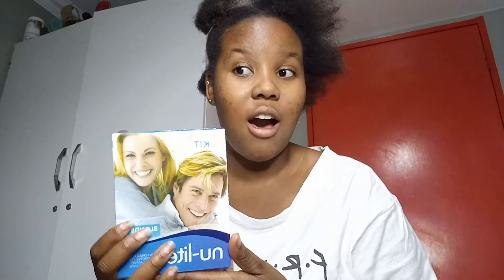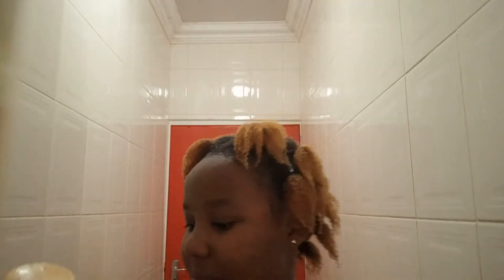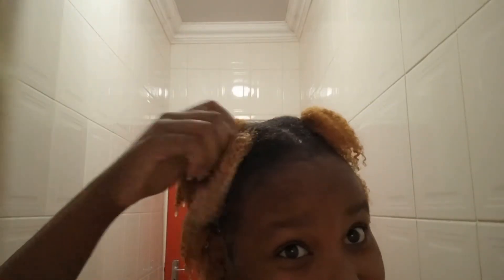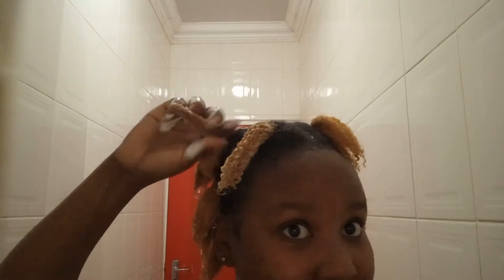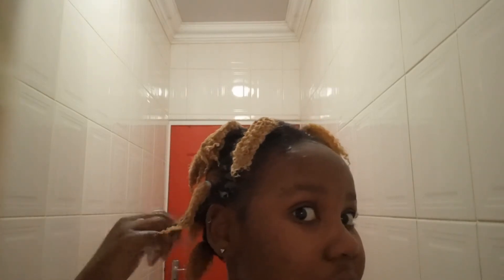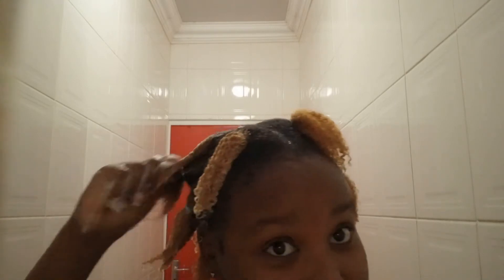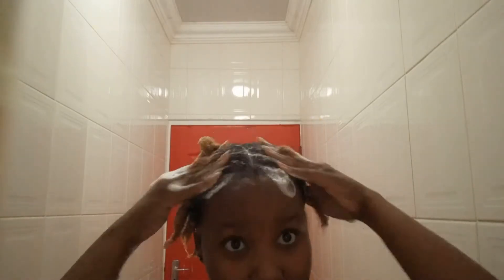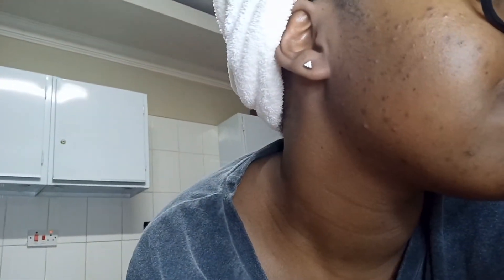Impulsively bleaching my hair from black to blonde(ish) at home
Ever wondered what really happens when you bleach your hair? watch this video to find out🤣🤣🤣
I hope you guys enjoy watching me damage my hair , but it's all with it in the end because I am the baddie I've always wanted to be 🤣🤣🤣. I hope you try it out too and join the blonde gang this hotgirlsummer